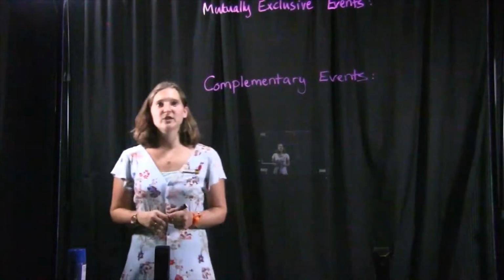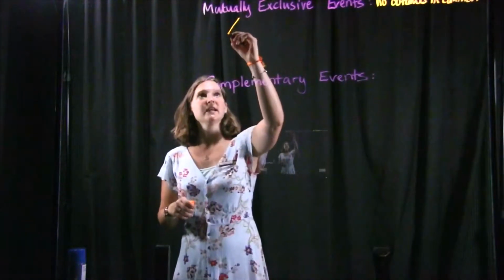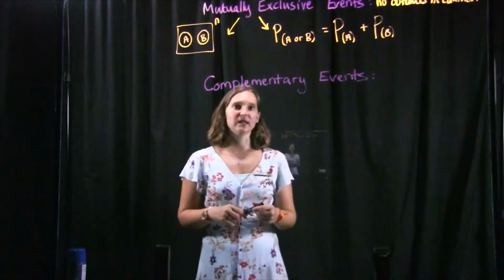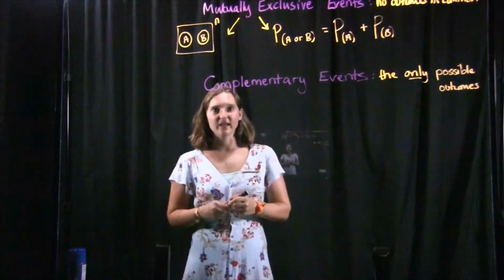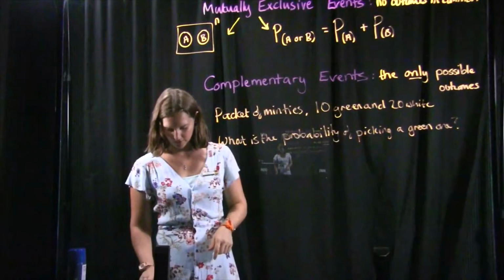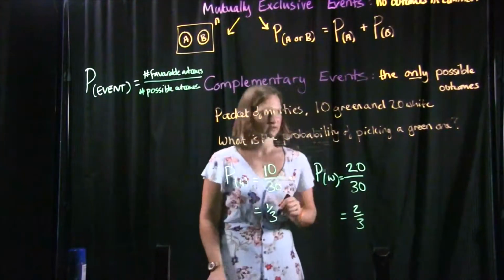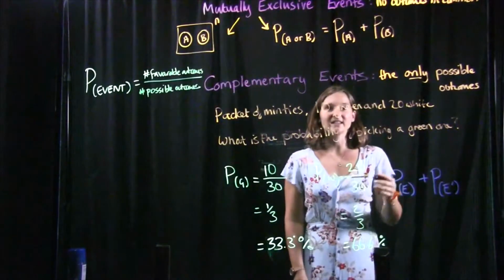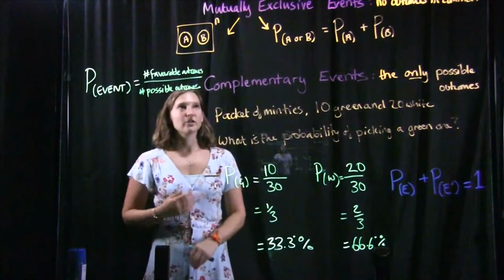U2 T2L4+5 Mutually exclusive and complementary events